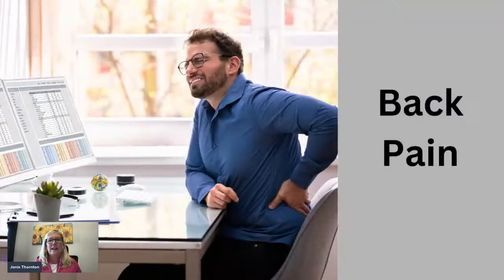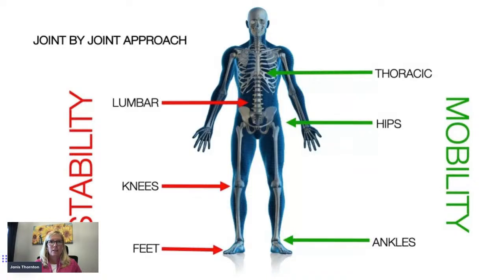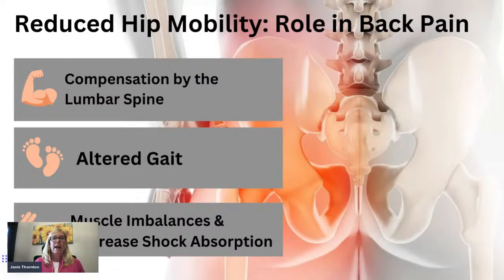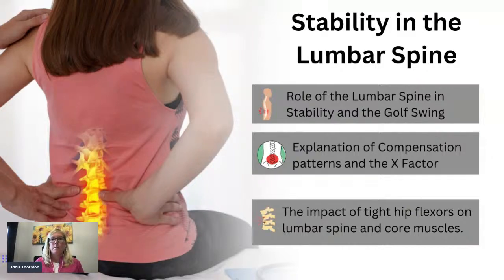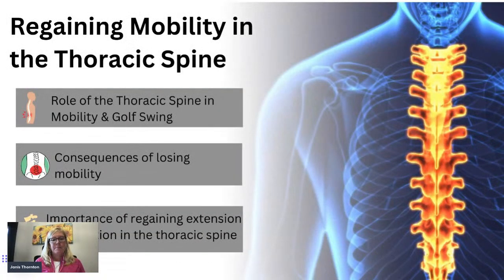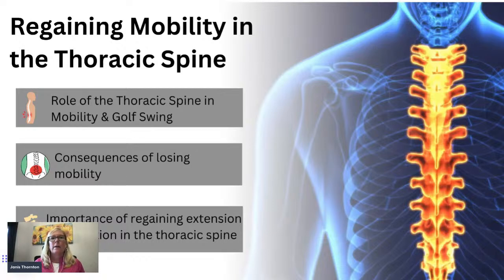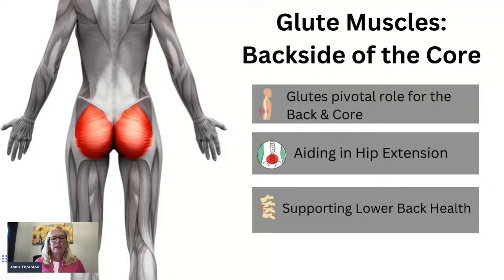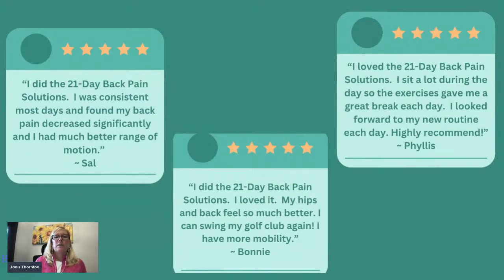Don't Let Back Pain Stop Your Golf Game!!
Golfers, discover strategies to get rid of back pain and elevate your golf game and swing. Come join the 21-Day Golfer's Back Pain Solutions!!

We start on Monday, October 28, 2024!!  There are 30 spots available at the discounted price.  Grab yours today.